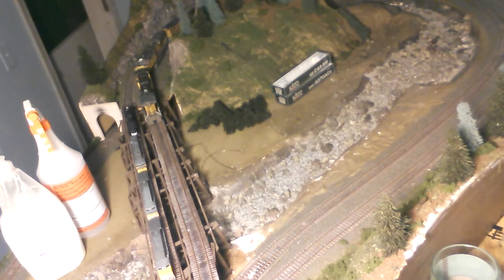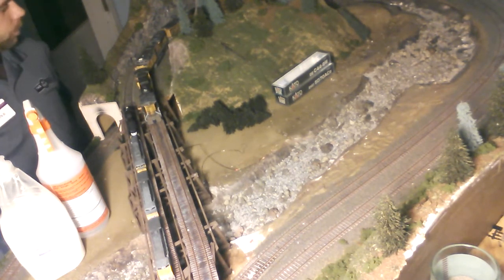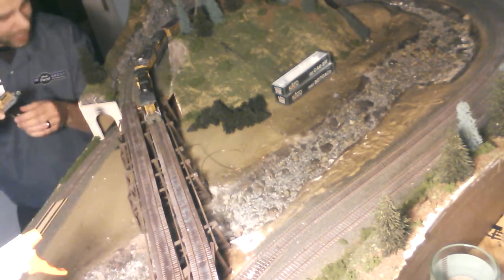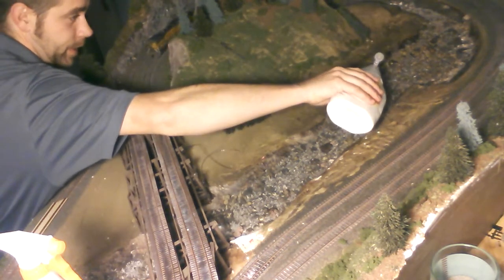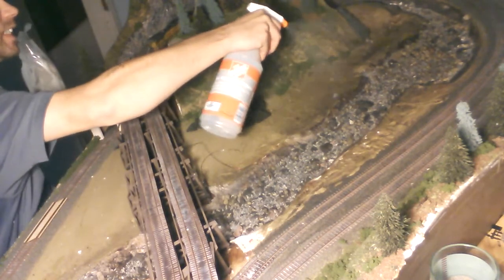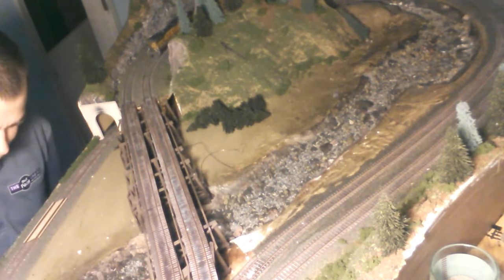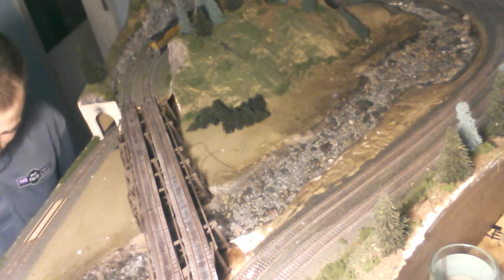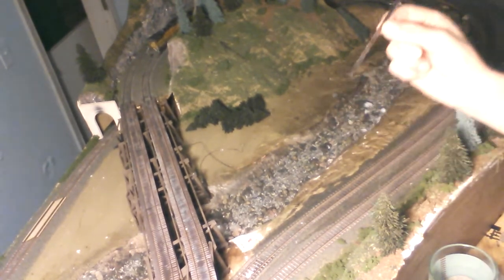How to Secure your Model Scenery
This is a farewell layout update along with a brief commentary and demonstration of how I sealed up scenery. This is the basic way to do it.